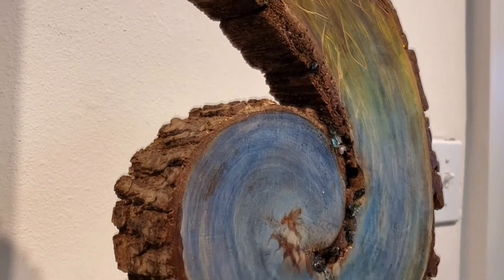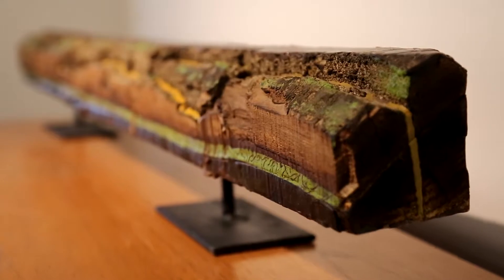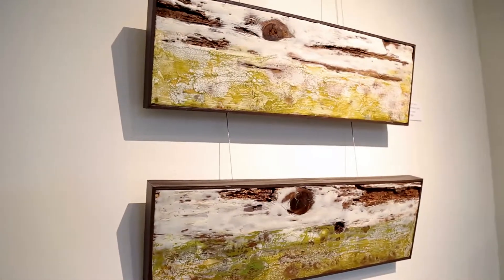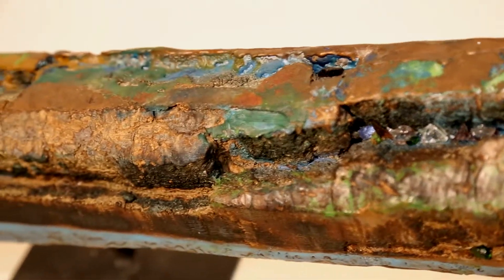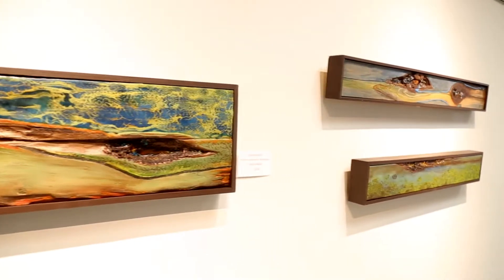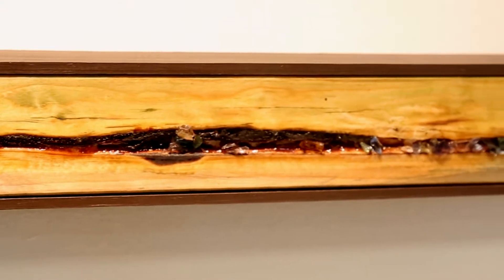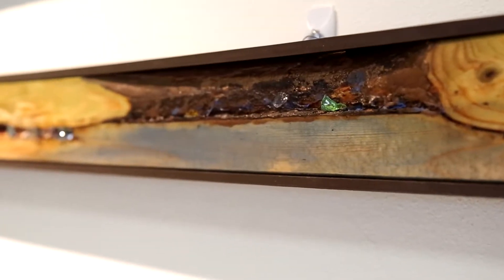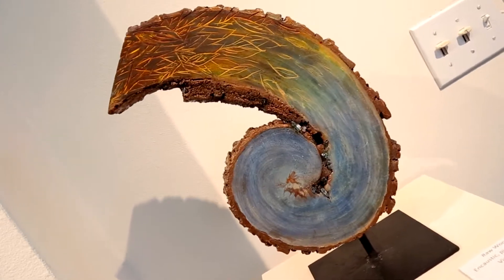Vicky Radel - Encaustic and Wood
Maxine Adams, Executive Director of Lake Region Arts Council introduces us to artist Vicky Radel’s encaustic and wood exhibit in the Solo Gallery…

Maxine: "We encourage you to come see, in our solo gallery, Vicky Radel from Norcross. She works with wood, but in quite a unique way. She uses encaustic to create really unique pieces.

"Now, if you're not familiar with encaustic, that is beeswax and resin mixed together, and Vicky takes unusable pieces of construction lumber that has imperfections and dresses it up with the encaustic wax, crystals, and paint, and comes up with just some fantastic pieces.

"If you're interested in adding to your collection, this might be a good chance to pick up some very unique pieces from a very talented artist."

Lake Region Arts Council (LRAC) serves artists and arts organizations throughout the nine counties of West Central Minnesota.  To learn more about this program, visit our

This video was created and produced for LRAC by AMS Digital.  You can learn more on their